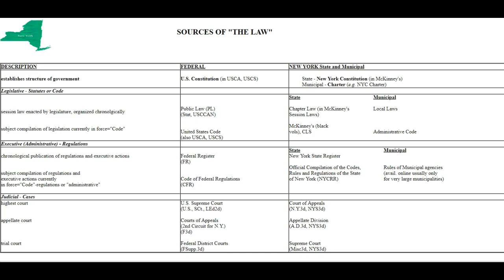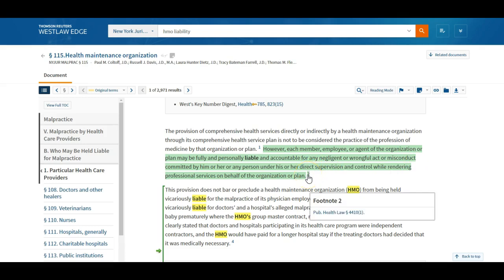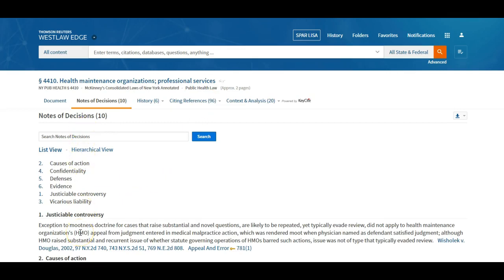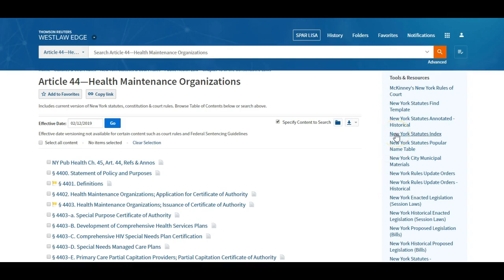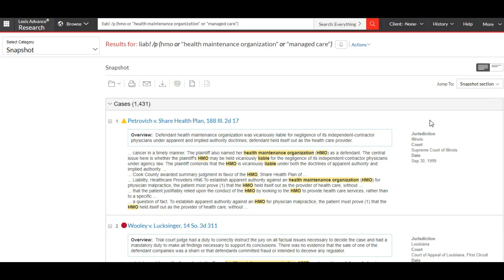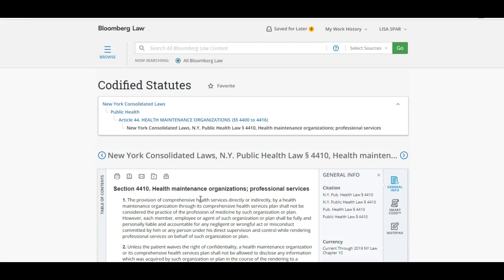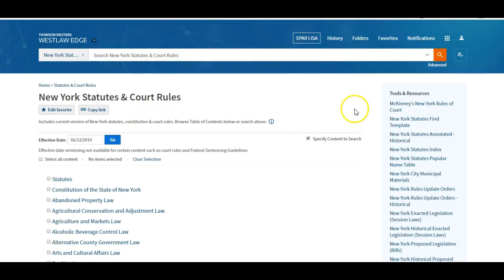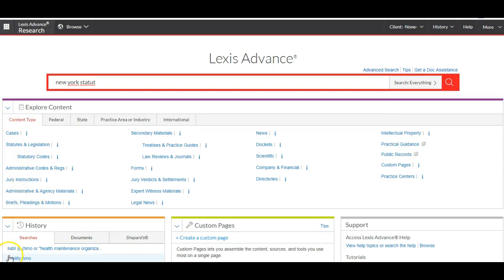Class 5-pt. 1: State Codes